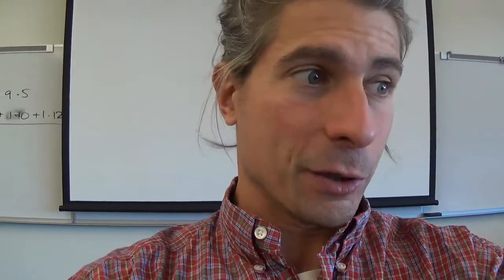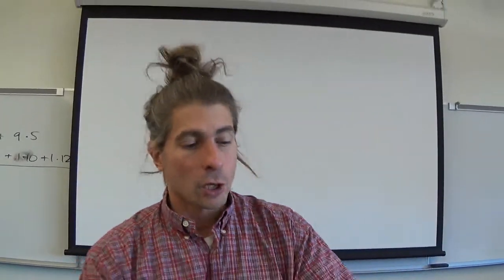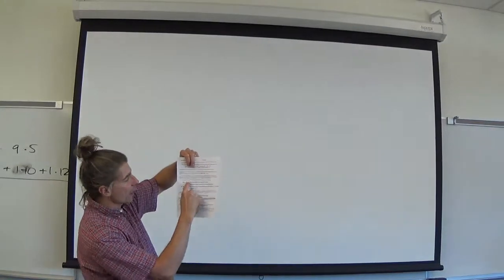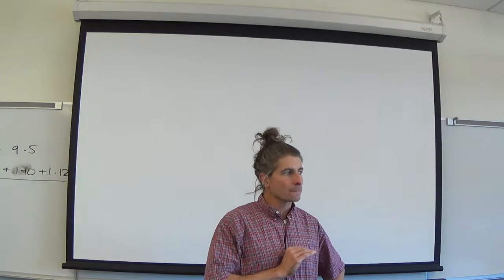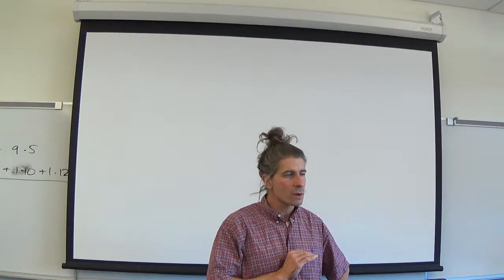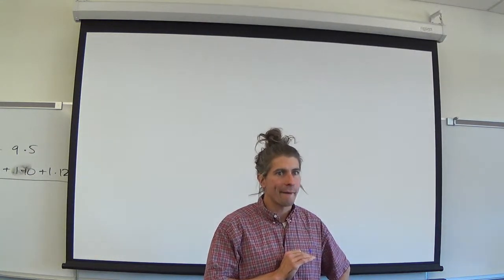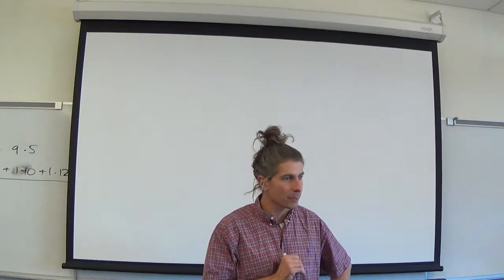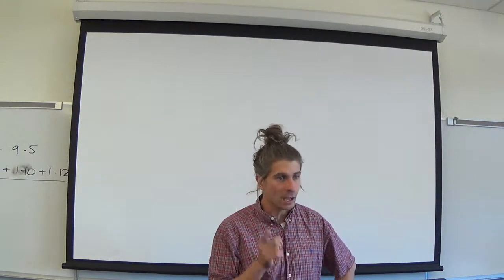Randomness (part 7)